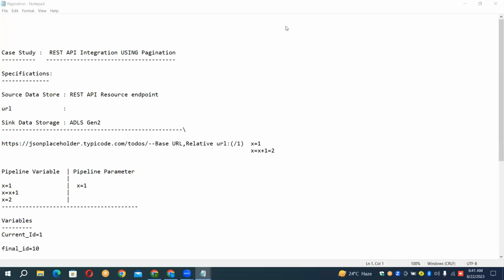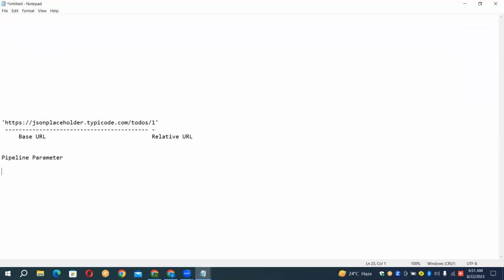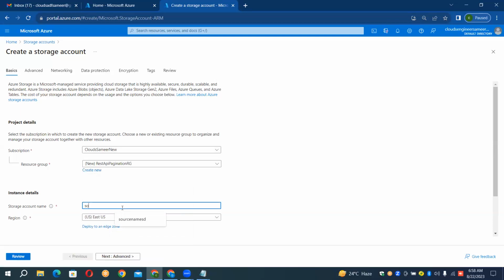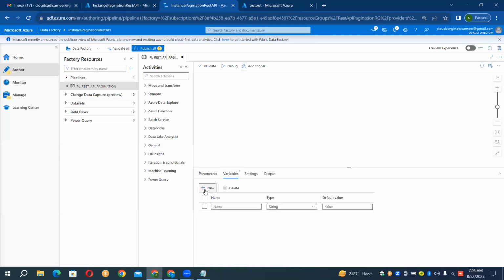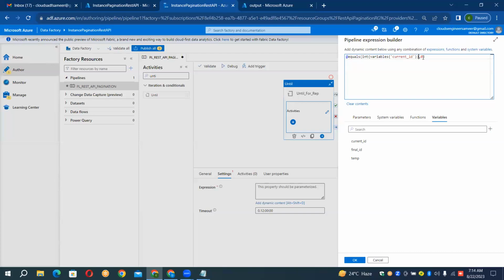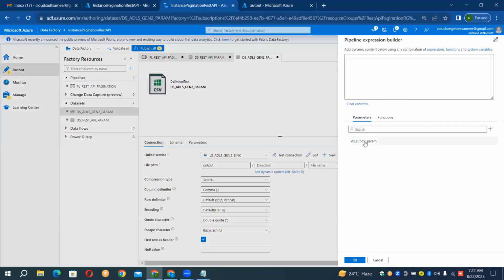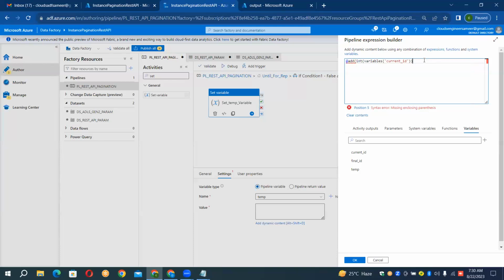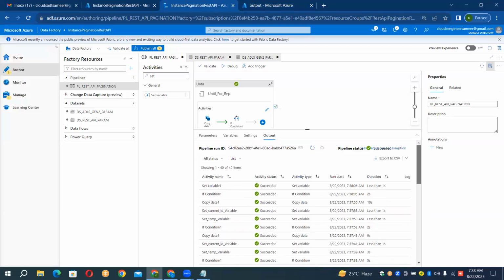Azure Data Factory(ADF) |Session-40|REST API INTEGRATION USING PAGINATION Part -2|by Sameer Sir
Azure Data Factory (ADF) Videos and Materials by Sameer